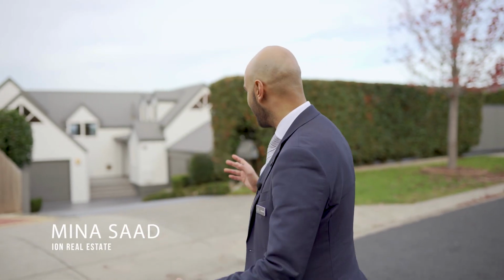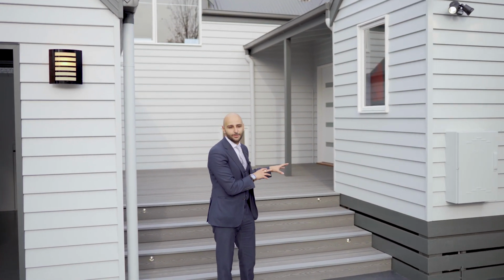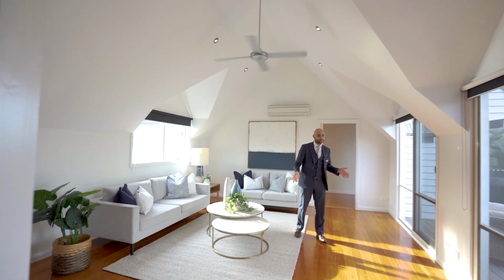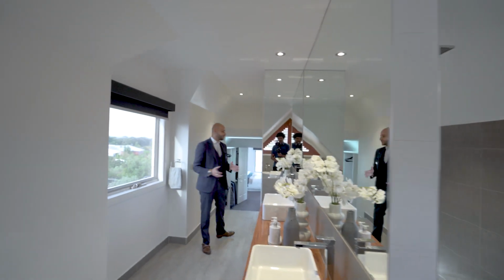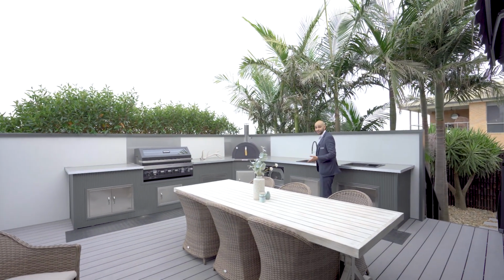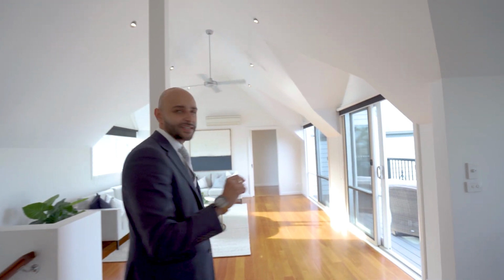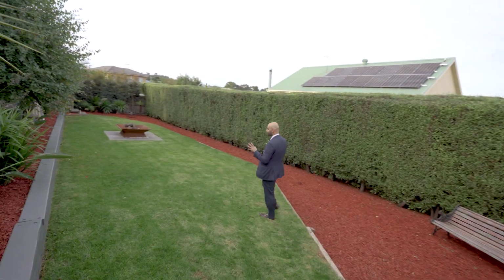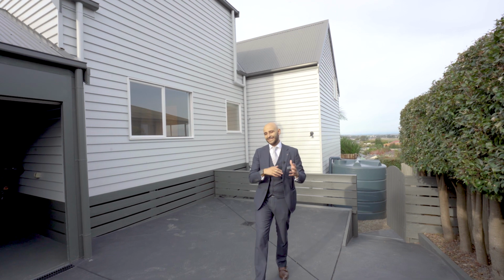ION "5 Royal Cres, Beaconsfield"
A Fairly Tale Home.